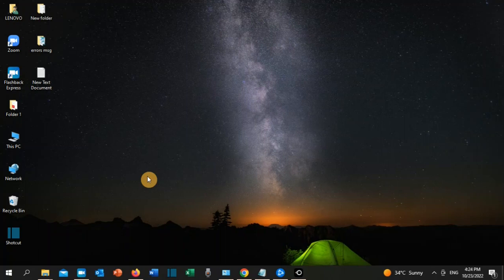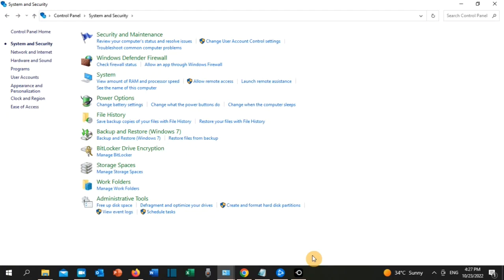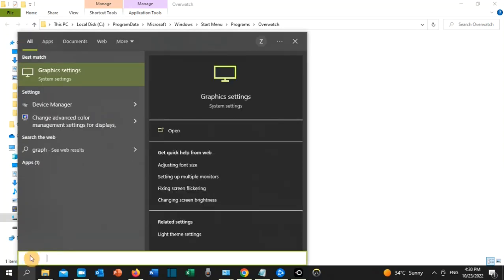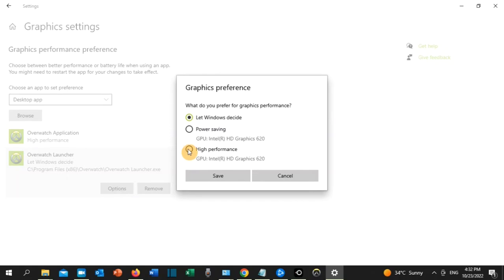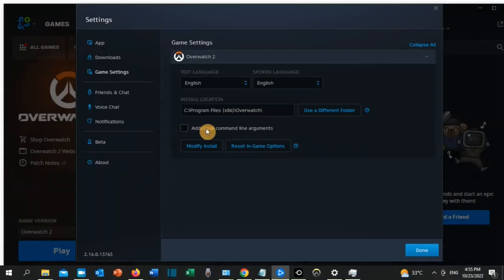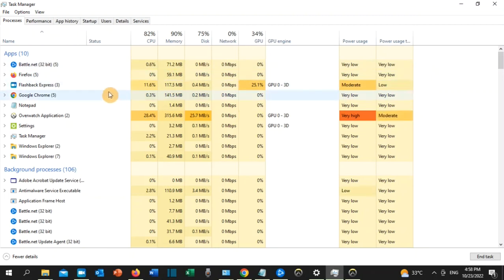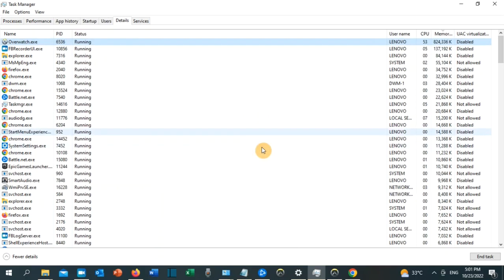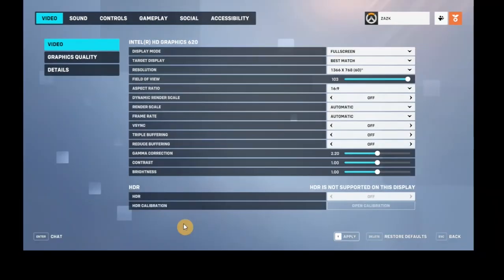OVERWATCH 2 CRASHING MID GAME | Fix Overwatch 2 Keeps Crashing PC (New) 8 fixes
Command Line to be copy and past:
--tank_WorkerThreadCount 2 -d3d11 -threads 2